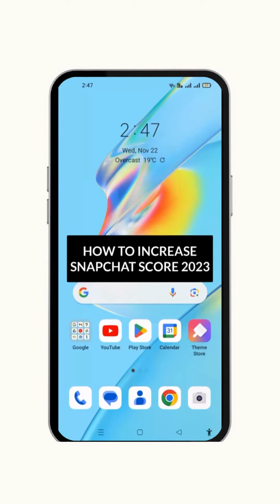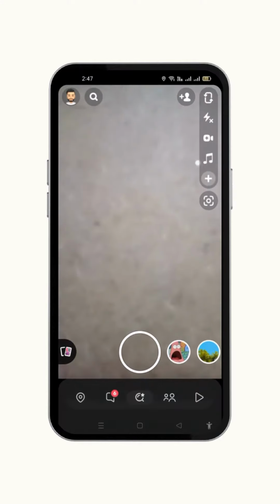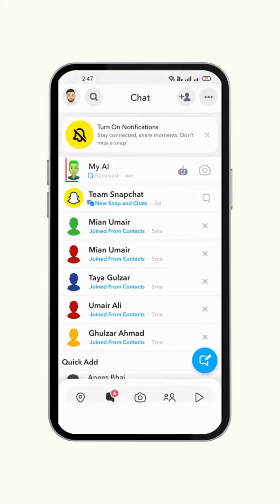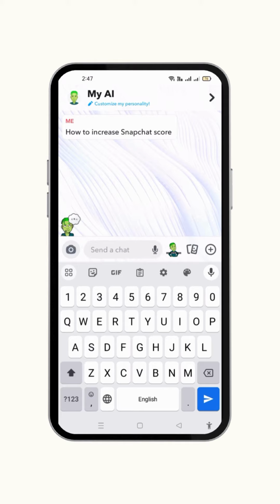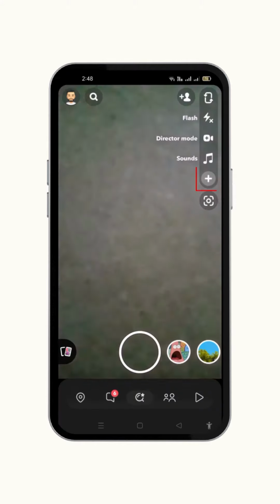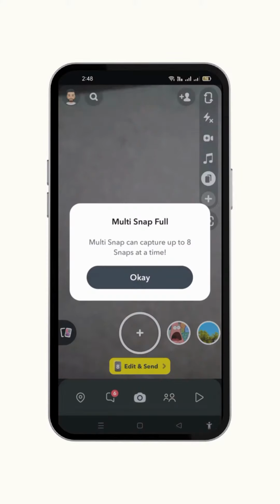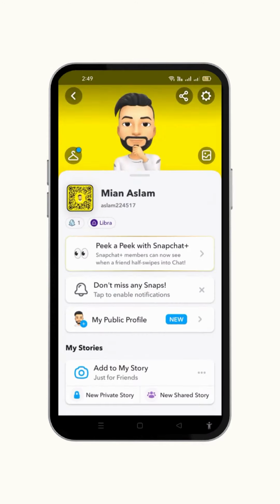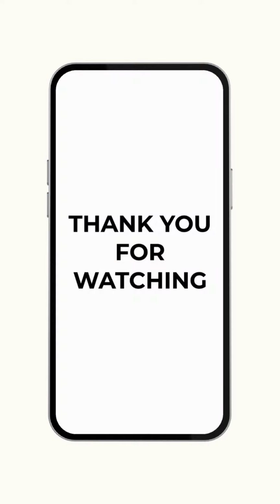How To Increase Snapchat Score (2024)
Boost your Snapchat influence with our latest guide on how to increase Snapchat score in 2024! 🚀 Unlock the secrets to elevate your score swiftly and efficiently. Dive into exclusive tips and tricks on how to increase snap score fast, ensuring you stand out in the Snapchat community. Whether you're a casual user or a social media maven, this tutorial provides insights into maximizing your Snapchat engagement. Stay ahead of the game in 2024 and watch your score soar. Don't miss out on these essential strategies for social media success.